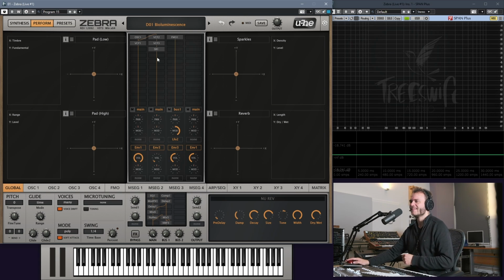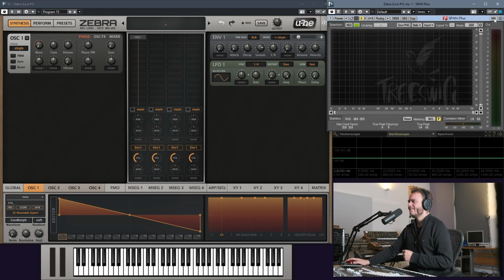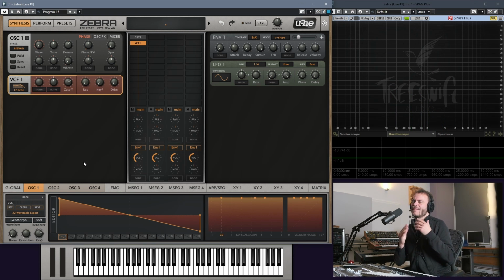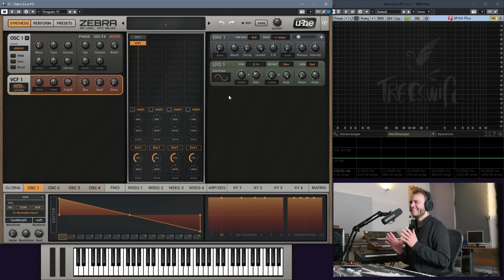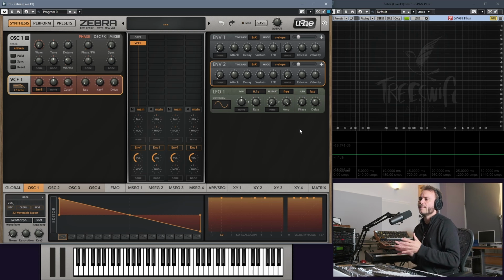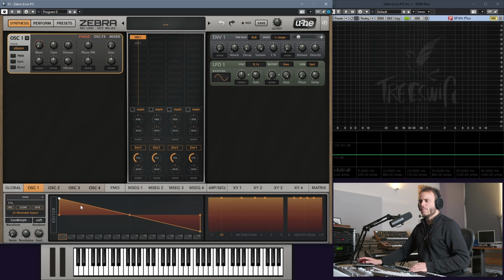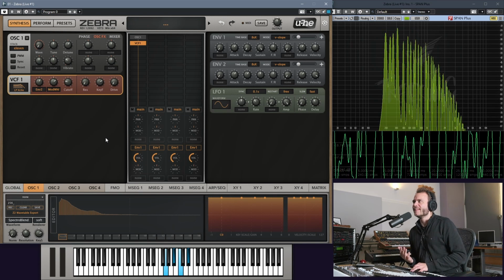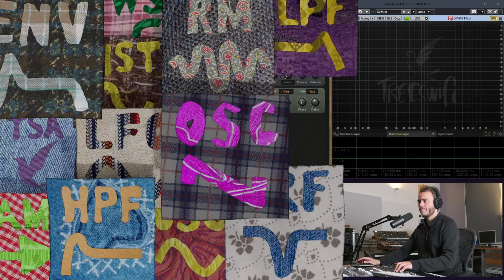How to Make a Soft Synth Pad (Warm Fuzzy Snuggle Blanket 1/3) – Jan's Patchwork Corner #1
In the pilot episode, Jan explores the tricks and tools to create the softest, lushest, and most velvety synth pad sound this side of the spa music trench using his trusty desert island synth, Zebra.

Patch: "Bioluminescence" from the library Zebra Elementals: ISLA – 120 Water-Inspired Instruments for Zebra2

Watch film composer and sound designer Jan Morgenstern take a deep dive into his sound work in Jan's Patchwork Corner, a series of synth masterclass videos from soundware label Treeswift Audio. In each episode, Jan will pick one of his synth patches and break it down into its components for you, explaining in detail how everything works, what decisions went into its design, and how everything comes together to achieve the sound that he's looking for – all interspersed with countless nuggets of general synthesis technique and theory.

0:00 Intro
2:00 Patch Overview
4:51 Basic Setup, Waveform
10:36 Setting up the Filter & Tweaking the Amp Envelope
12:18 Making an Ensemble
27:14 Filter Tweaks and Modulation
41:31 Tweaking the Oscillator
51:20 Filter Type Tweaks
57:41 Voice Allocation, Wrap-Up
59:40 Outro